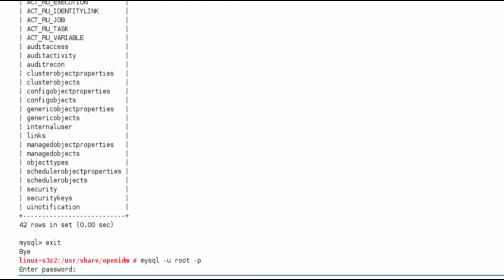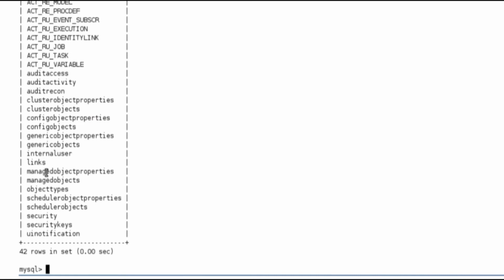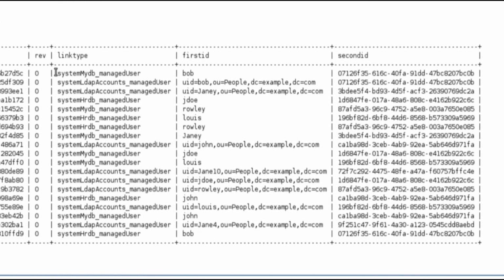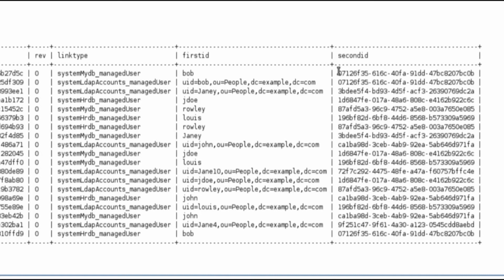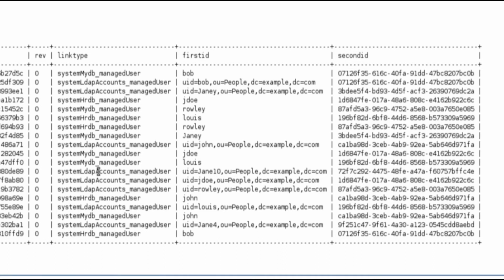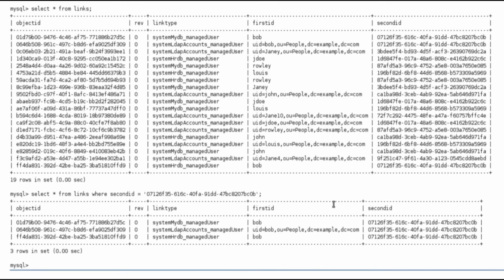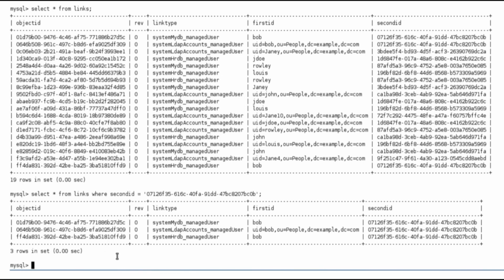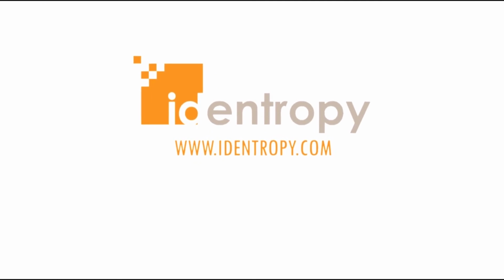OpenIDM Links Table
In today's video, we explain how OpenIDM maintains its repository of mapped accounts across different sources through use of the Links table. OpenIDM's synchronization services rely on the data mapped in this table to help it make decisions during runtime.